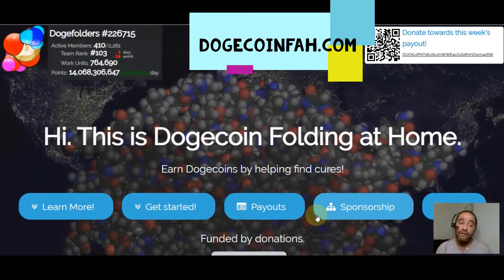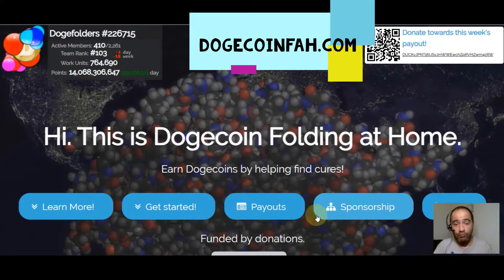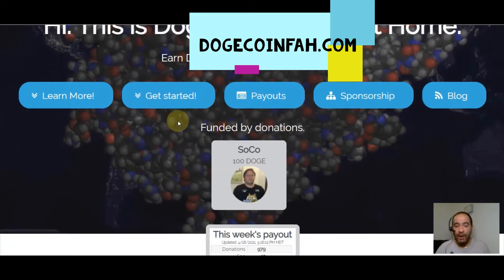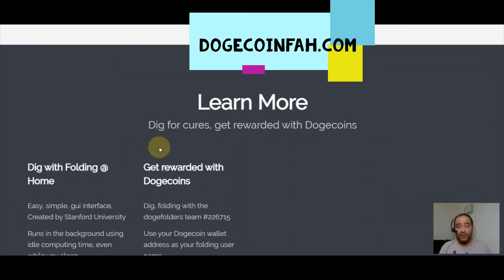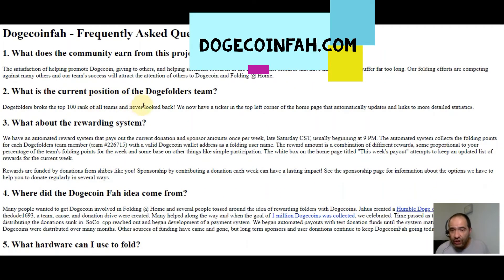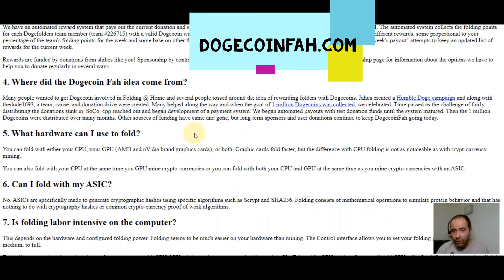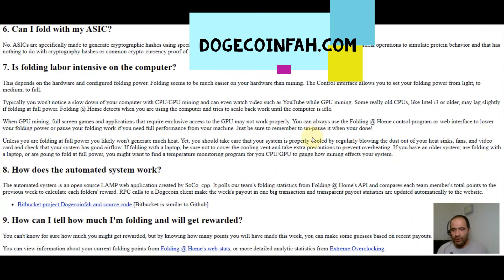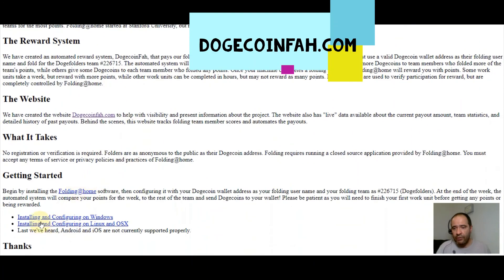dogecoin folding [what is dogecoin folding @ home]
dogecoin folding [what is dogecoin folding] Dogecoin Folding is a charitable community based around donating Dogecoins to a team of shibes helping scientific researchers find cures for diseases. The Dogefolders team #226715 contributes to the Folding@home project with computer processing power to help scientists. its how to mine dogecoin with folding@home (software)